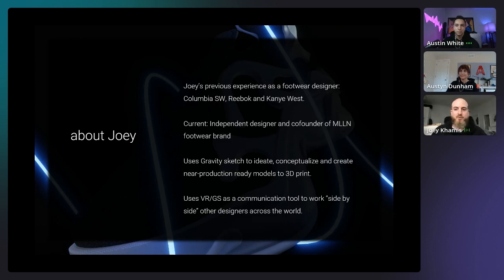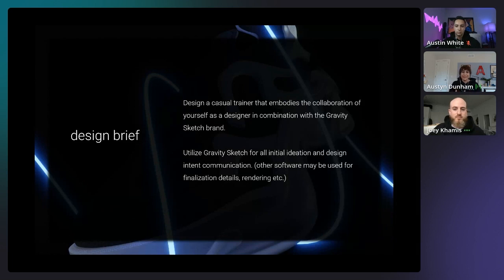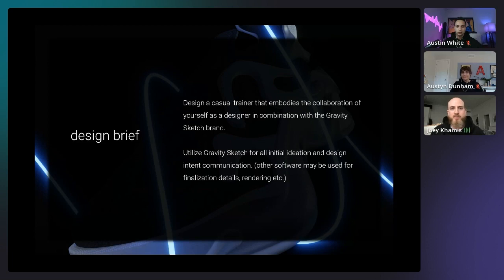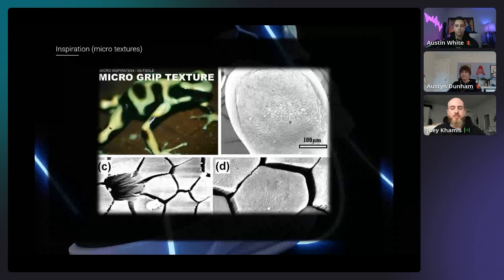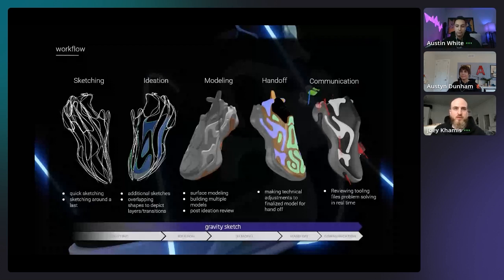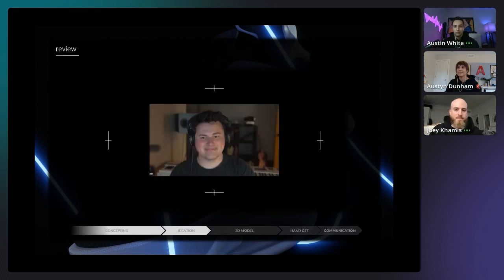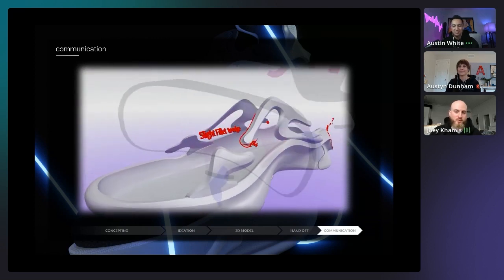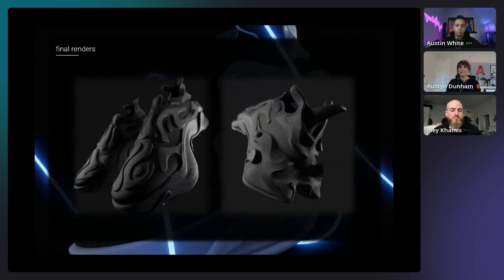Joey Khamis X Gravity Sketch Collab | VR to Production | Around 2022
Featuring Austyn Dunham, the Director of Design Consulting at Gravity Sketch, Austin White, a Footwear Design Consultant at Gravity Sketch, and Joey Khamis, an independent footwear designer at Joey Khamis Design. Detailed workflow on design to production for a casual trainer using Gravity Sketch. Covering ideation, design reviews, tech pack, factory communication and production options using GS as the main tool for design.

AROUND is a global design festival meant to provide a space for the creative community to get inspired and learn from each other around 3D workflows. We look to celebrate the work of creative minds opening up new possibilities to think, create, and communicate in 3D.